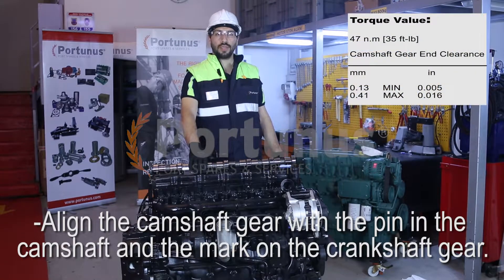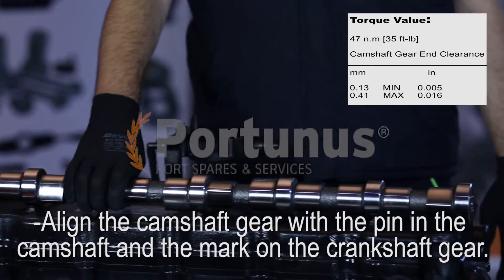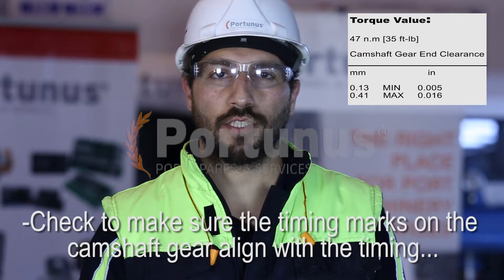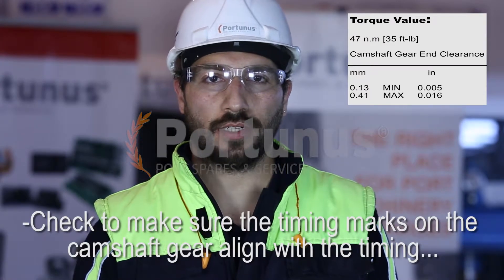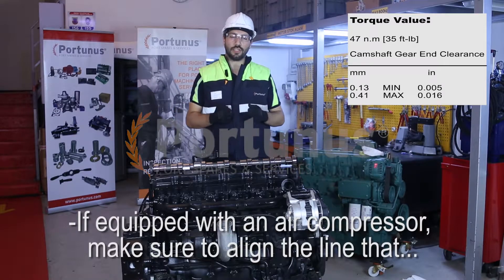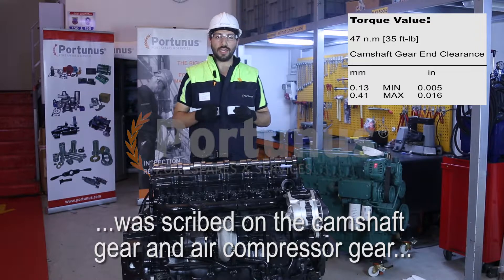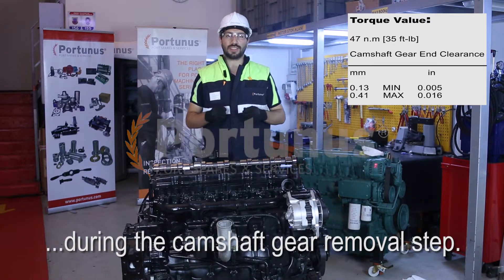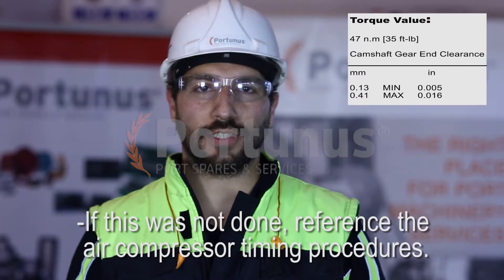Cummins QSB 6.7 - Camshaft gear(camshaft installed)